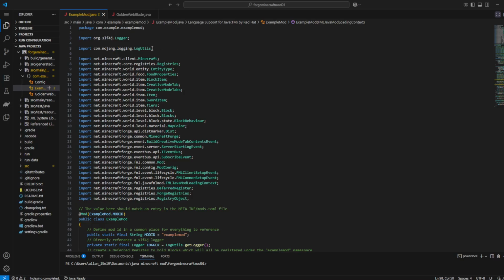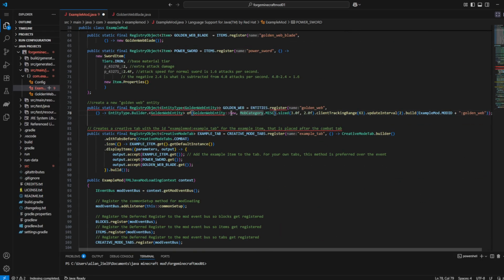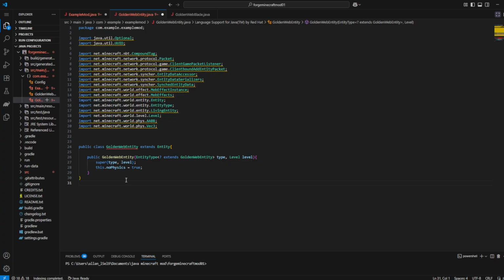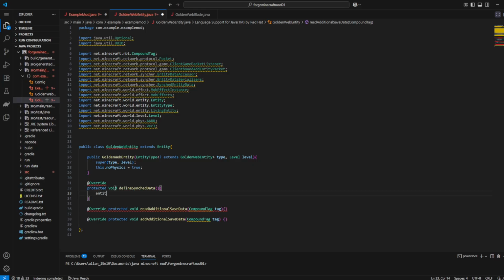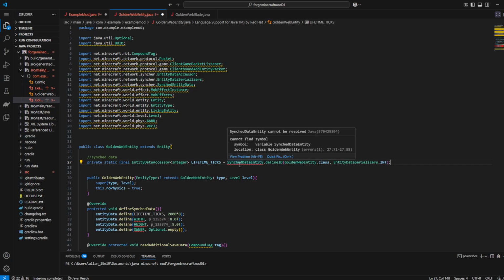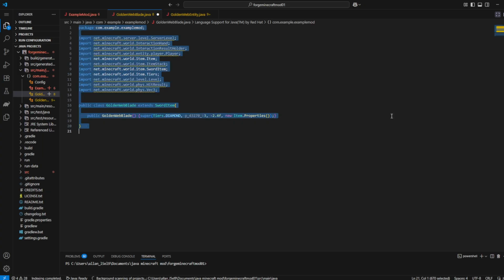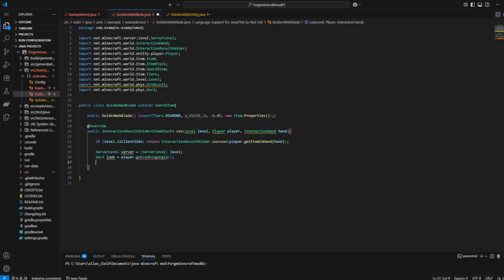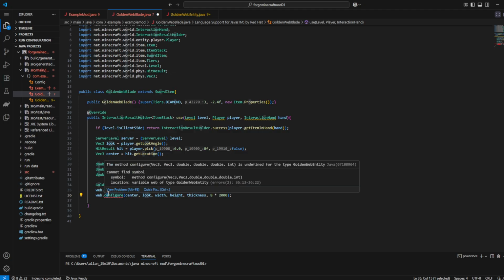Learning Java and Minecraft Modding: Golden Web Blade 2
In this video, we are going to continue to build the new mod from last time. We will start the creation of the web created by the blade.